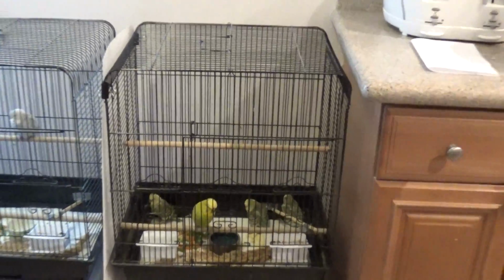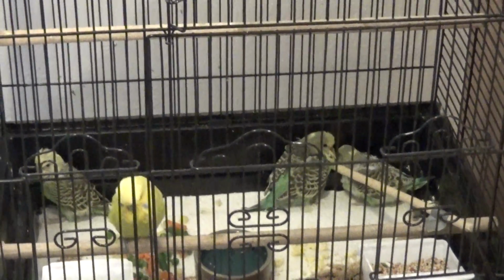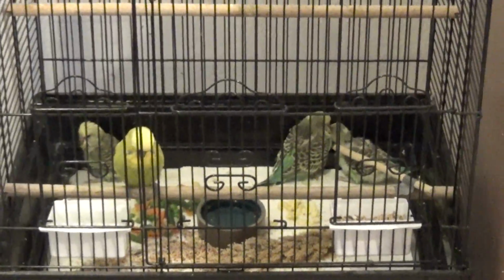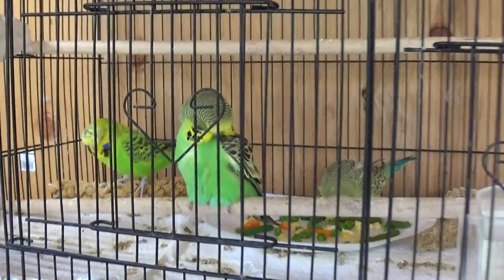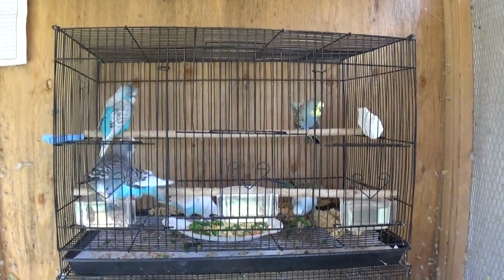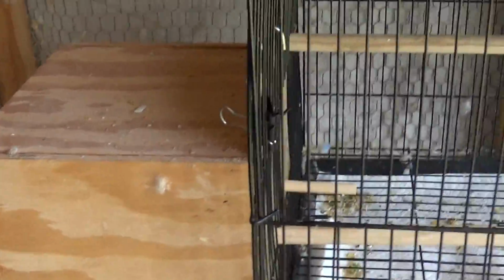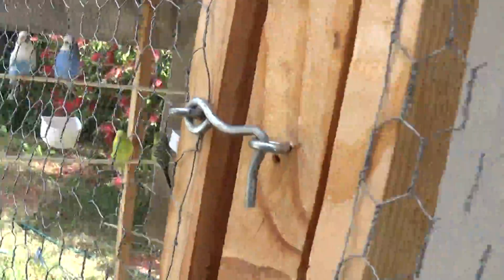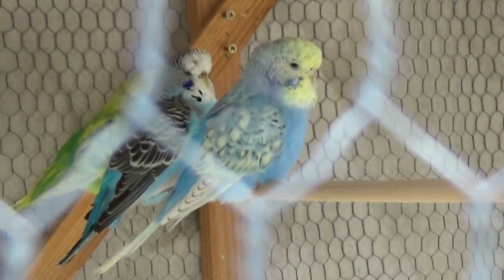#217 2018 breeding: changed my mind! 4 chick max for optimal results